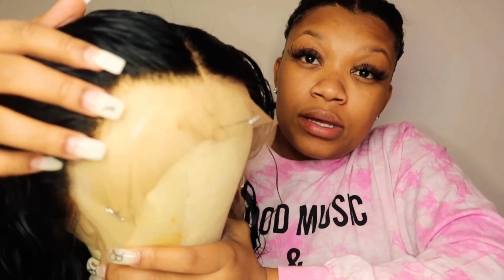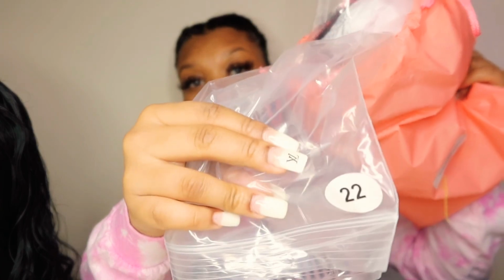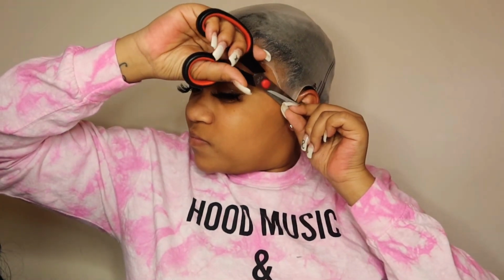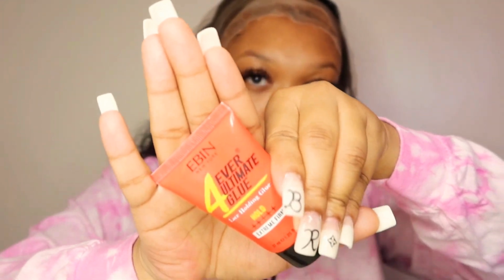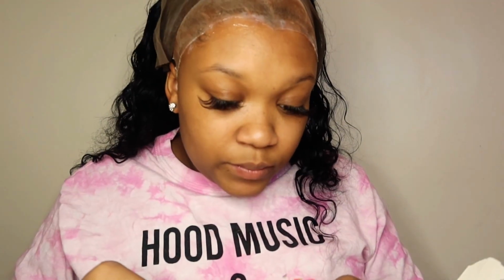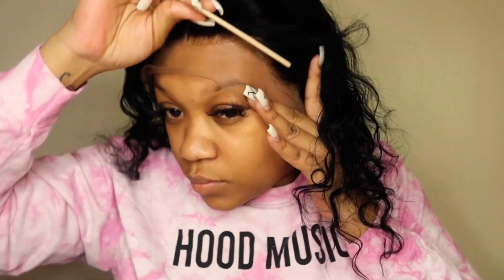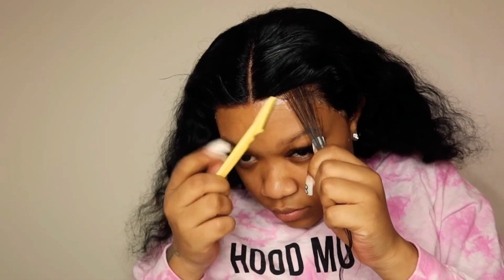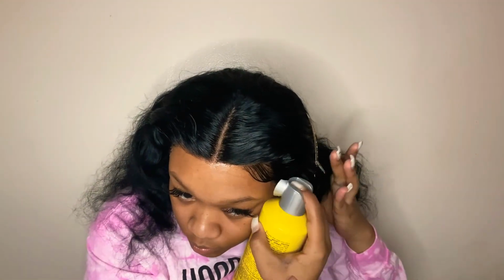Lace Front Wig Install ~ Amazon Wig | Funny Voice Over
The Wig Is Water Wave Style In Brazilian Texture.
Around $160 on Amazon & Only Took 2 days to arrive cause I have Amazon Prime.

Thank you everyone for supporting me love you LAVEN GANG ❤️
Let me know what type of videos ya want to see.